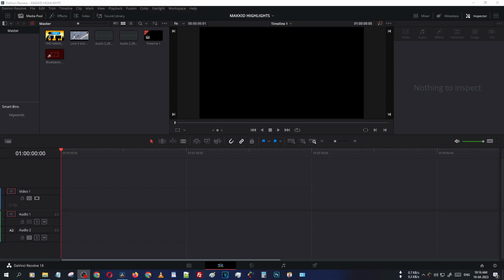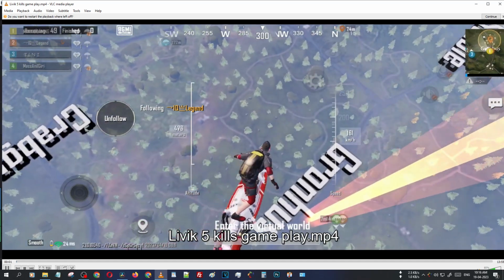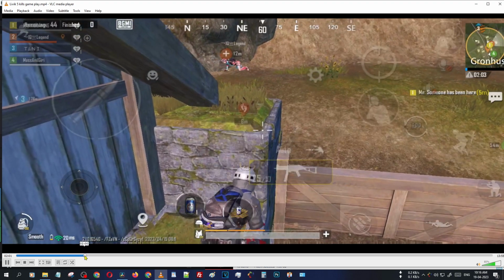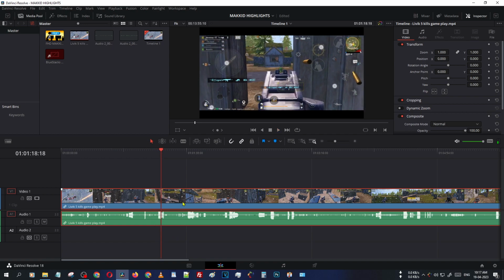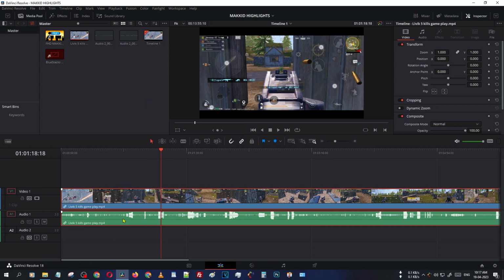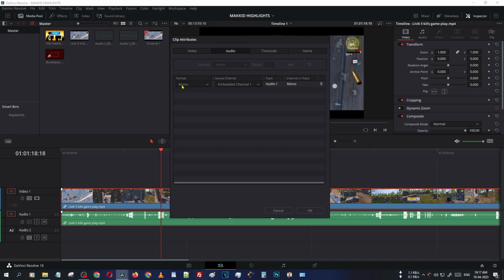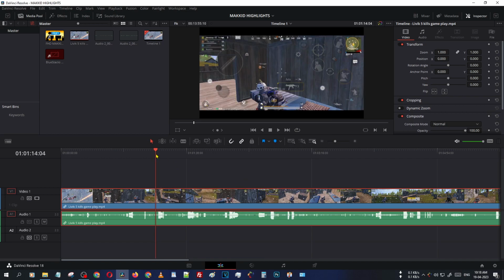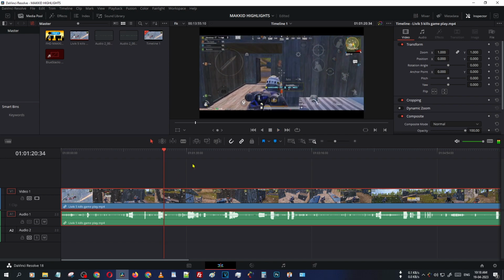Davinci resolve One Side Audio Only Issue Fixed | 100 % Camera & Game Recording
Fix Davinci resolve One Side Audio Only Issue Fixed | 100 % Camera & Game Recording
Left Ear Only Audio FIX in Davinci Resolve 16 | Mono to Stereo Tutorial
How To Fix Audio Only On One Side in Davinci Resolve